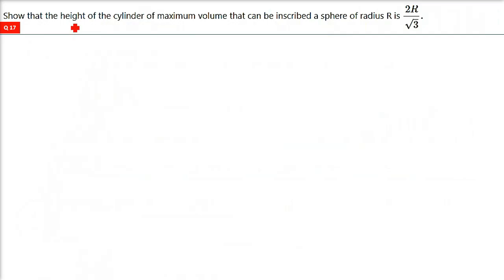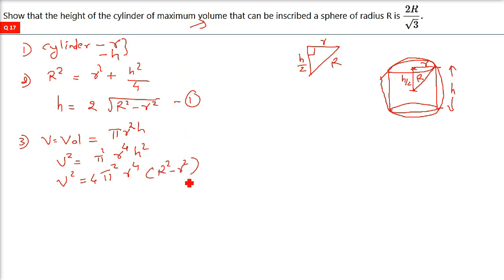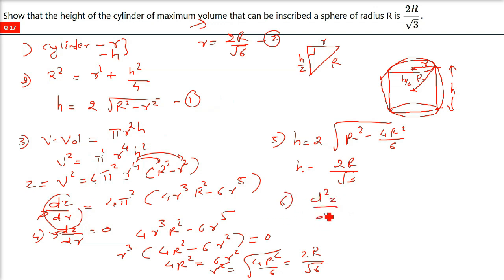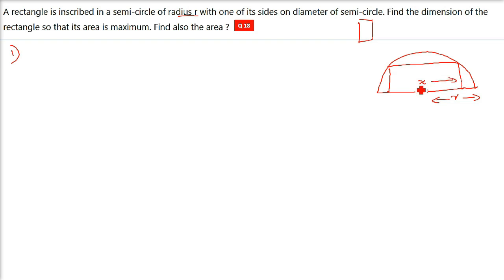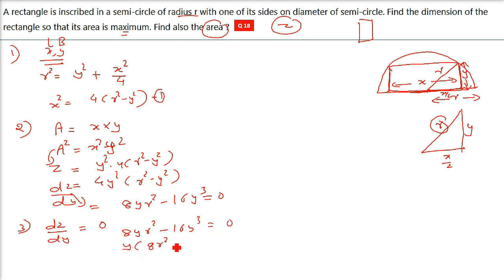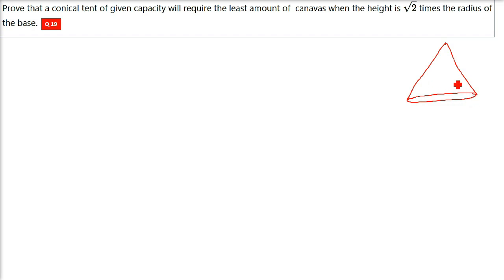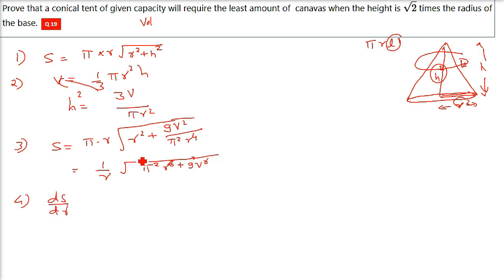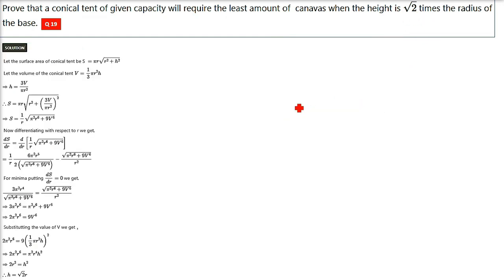RD Sharma Solutions Class 12 Maths Chapter 18 Maxima and Minima Ex 18.5 Part 5